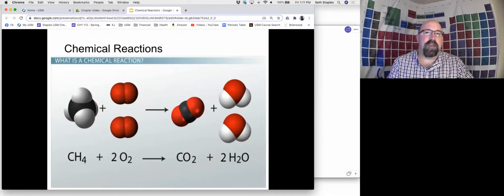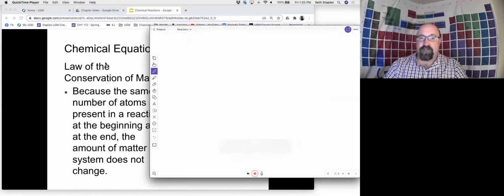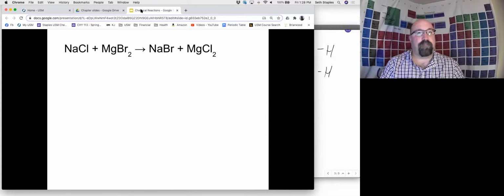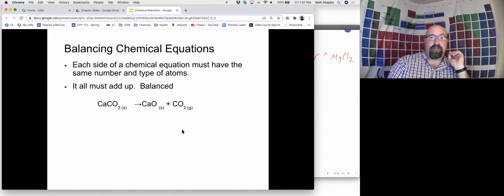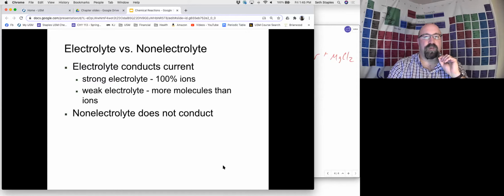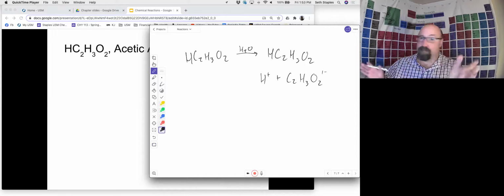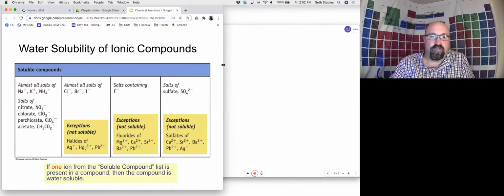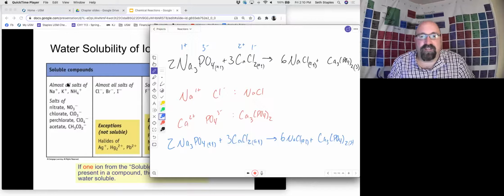9 29 2020 Chemical Reactions 1